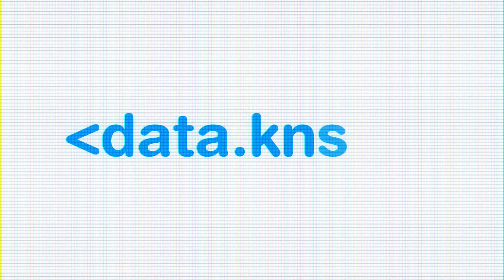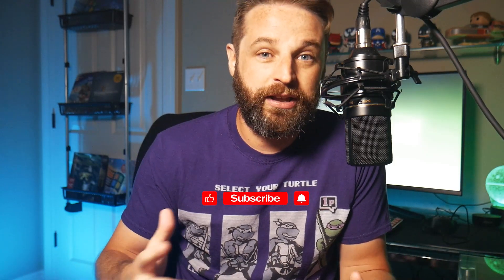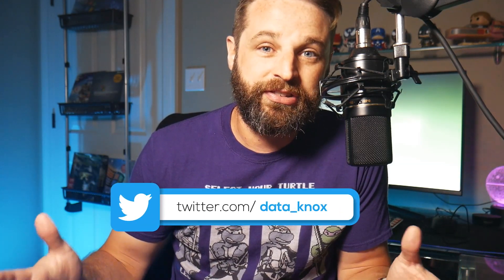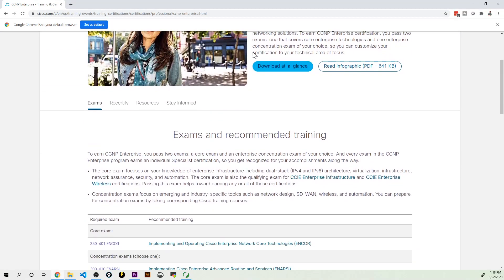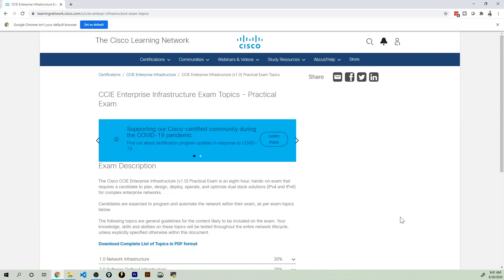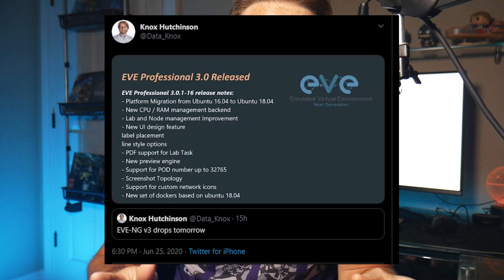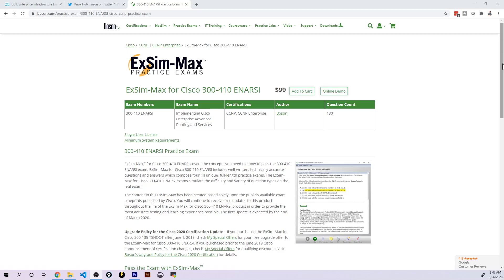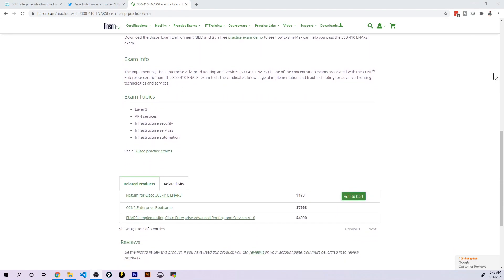CCIE Journey - Week Ending 6-26-2020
Another week in the books! This week includes a haircut, but among other things, a new version of EVE-NG, a Boson ENARSI practice exam, and some super secret project that I'm working on! Did you catch my video on how I passed the ENCOR exam?

Training!

CCNP Enterprise

CCNP Security

CCNP Collaboration

CompTIA Linux+

Linux+

Ethical Hacking

Hacking